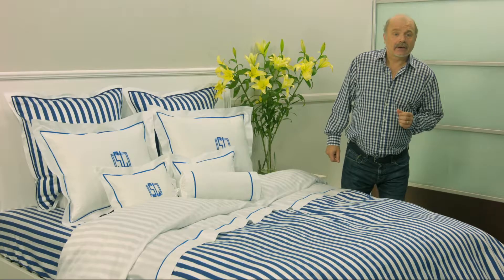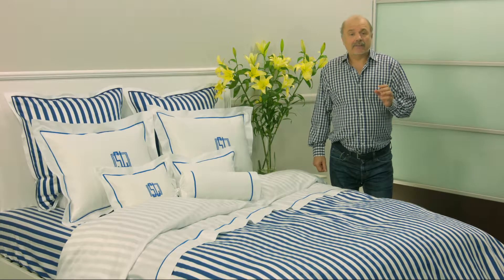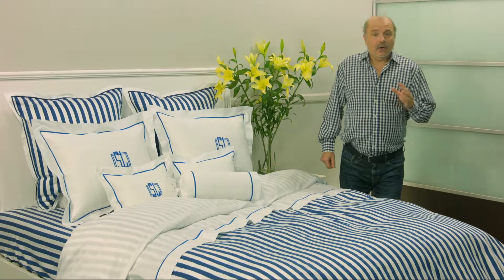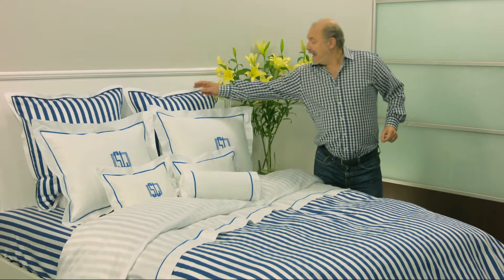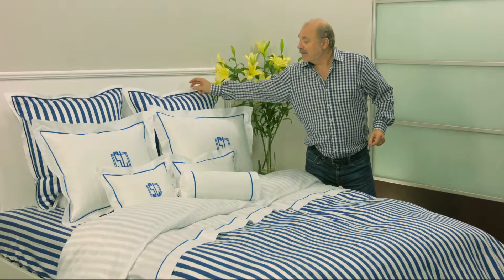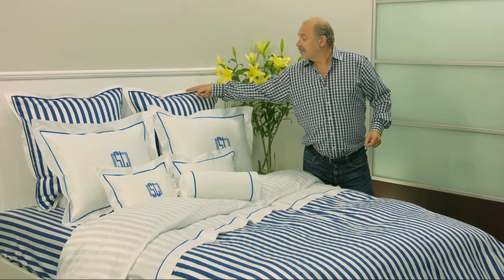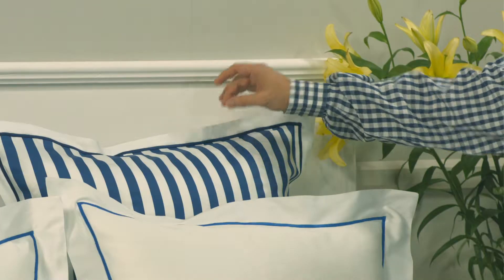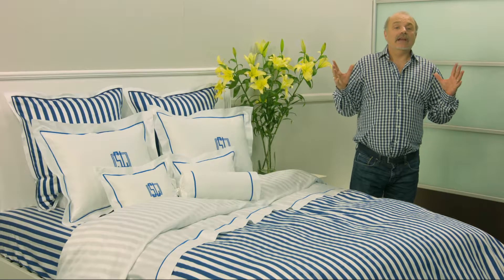Striped collection by Schweitzer Linen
The essential of any well-made bed is a wonderful collection of stripes. Our Chesterfield stripes come with a new twist, flanging is about half the normal size and it's finished with a bourdon stitch in order to make everything more lively, more today. Enjoy!